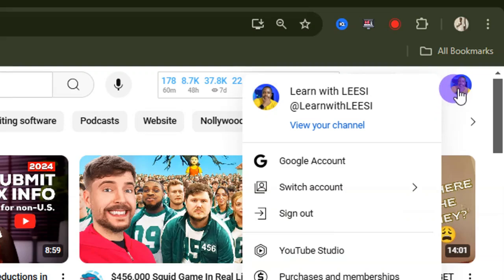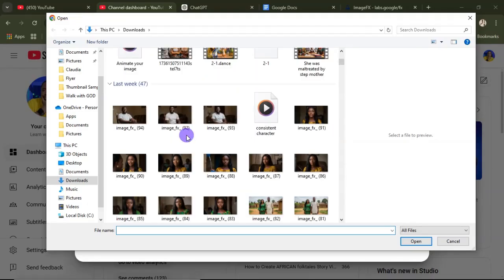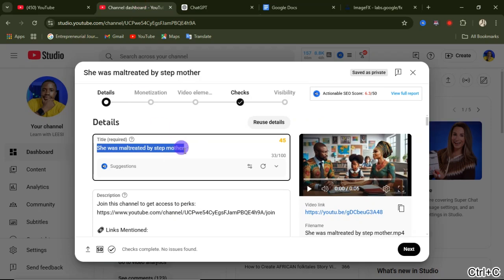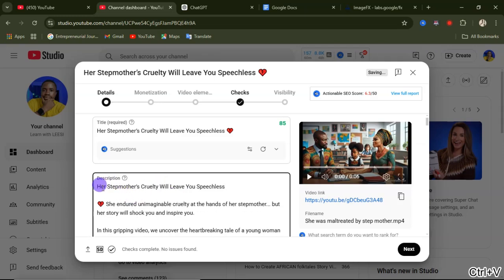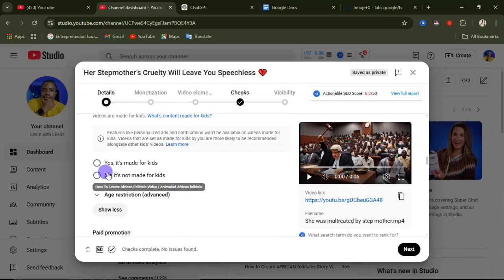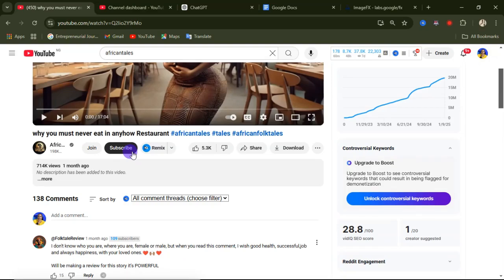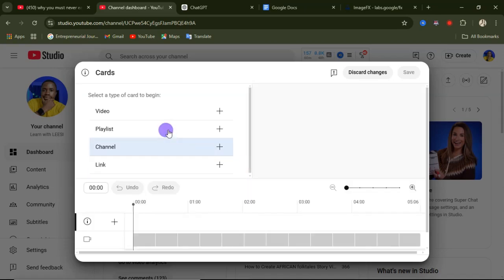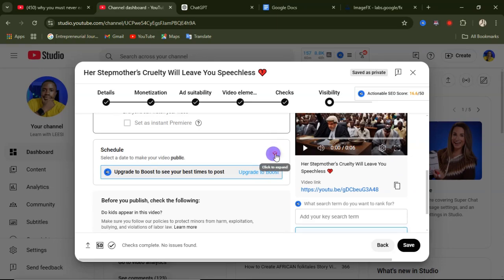The Right Way to UPLOAD VIDEOS on Youtube in 2025 to get more VIEWS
Here are best YouTube Upload Settings you need to know to get more views

🚀 Want to upload videos that skyrocket in views and attract the audience you deserve? In this step-by-step guide, we reveal the updated 2025 strategy for uploading YouTube videos the right way!

Learn:
✅ How to optimize your video for YouTube's algorithm.
✅ The best video upload settings for maximum visibility.
✅ Proven SEO tips for titles, tags, and descriptions.
✅ How to create thumbnails that boost click-through rates.
✅ Insider secrets to increase audience retention and engagement.

Whether you're a new creator or looking to level up your YouTube game, these tips will help your channel grow and thrive in 2025!

📈 Boost your channel with these must-watch tips: [Insert Related Video Link]